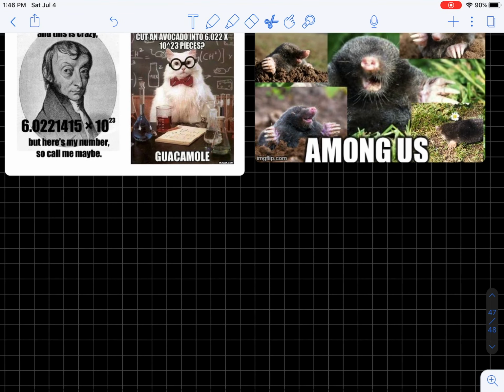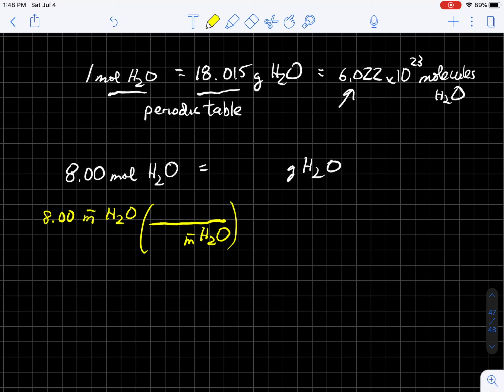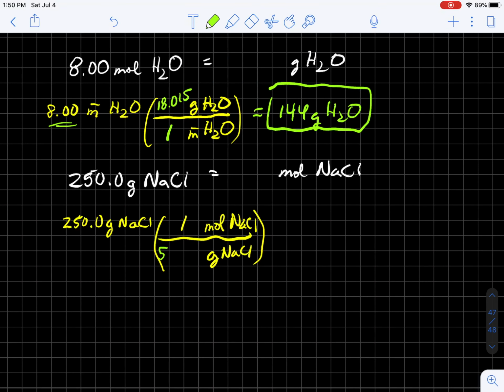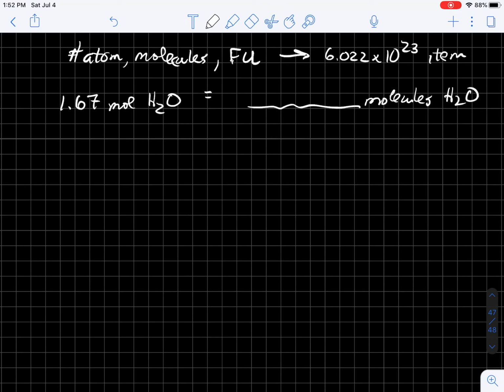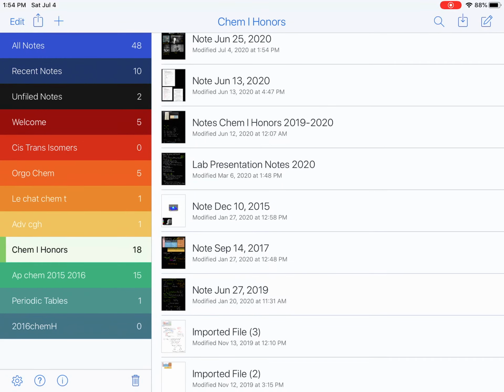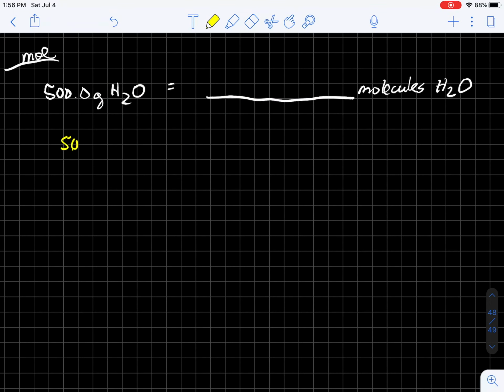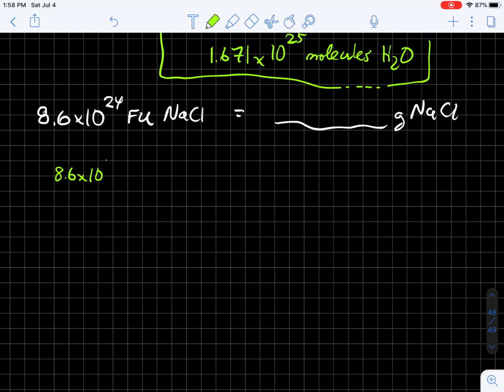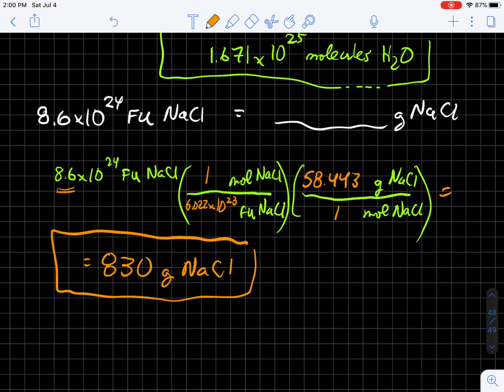Chem 1 video 2: moles to mass to Avogadro’s number, conversions